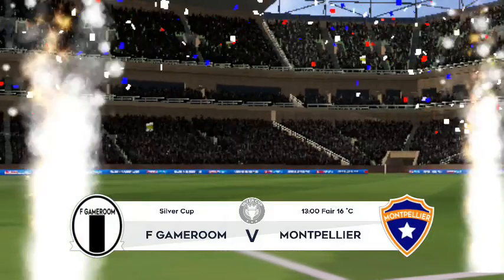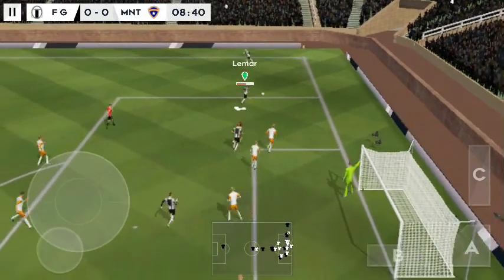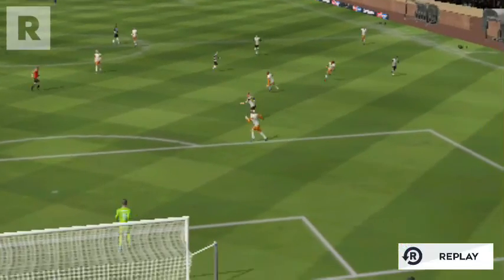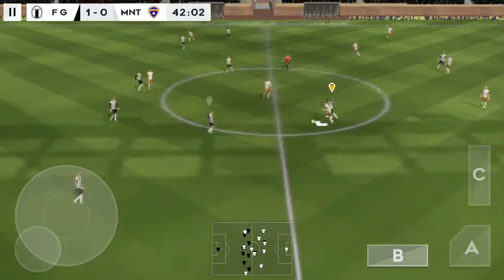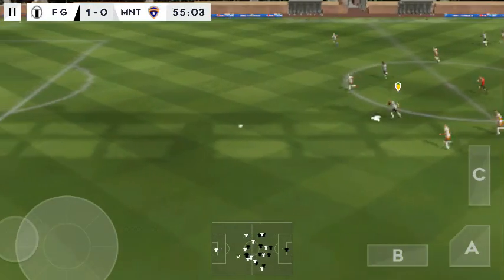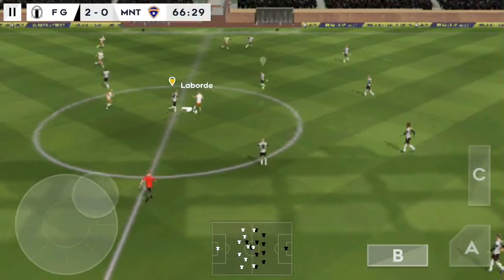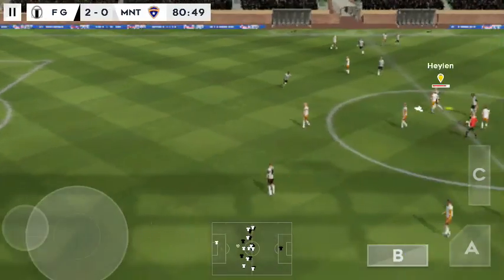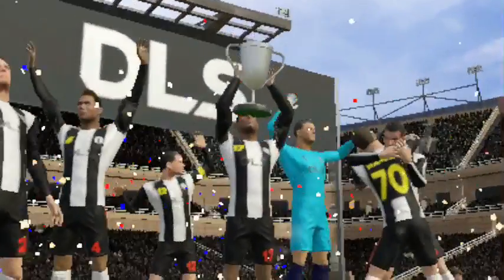Let's play Dream League Soccer 2021 Silver Cup Final #70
DLS21 ⚽ Android Gameplay  Silver Cup Final #70